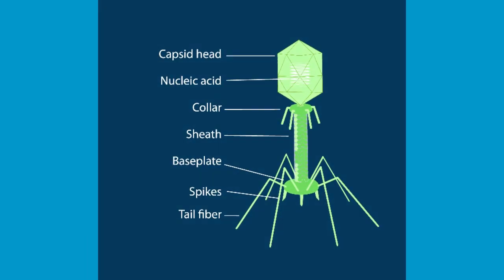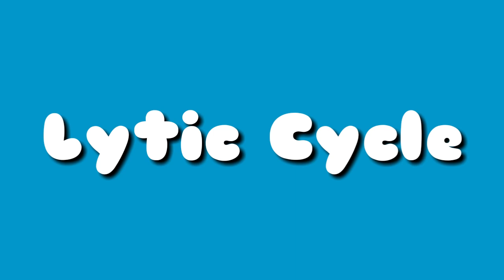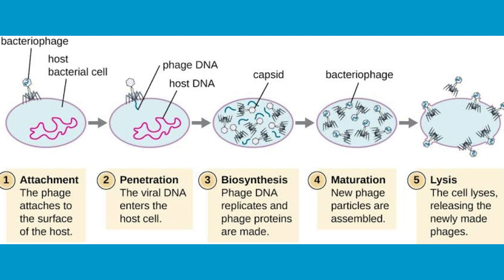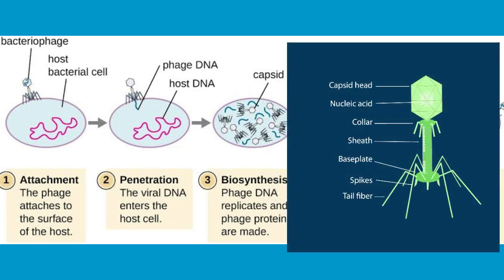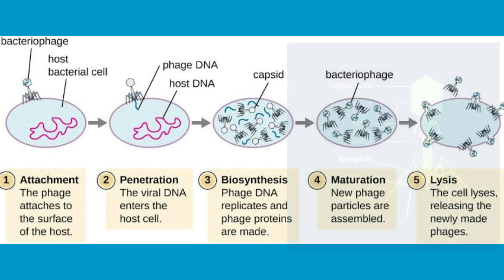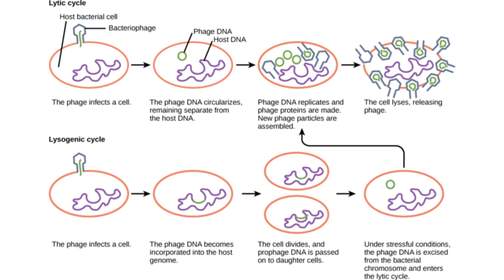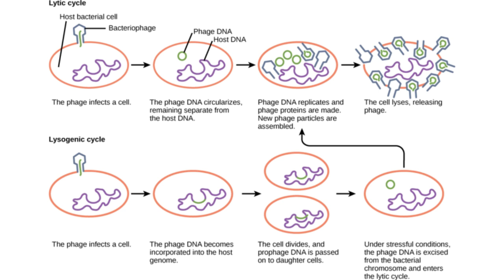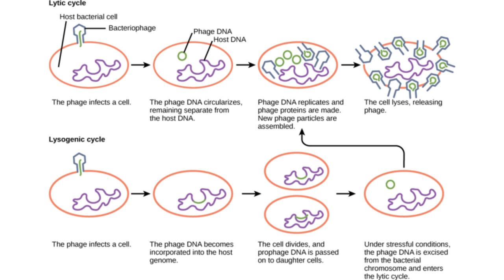Bacteriophage | Uyvico - Aldas - Cruto - Caharop